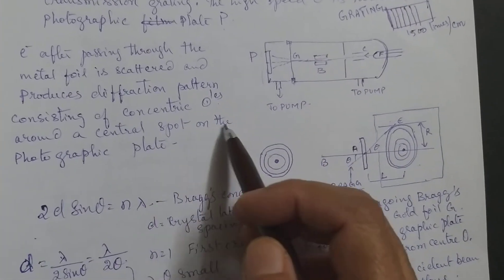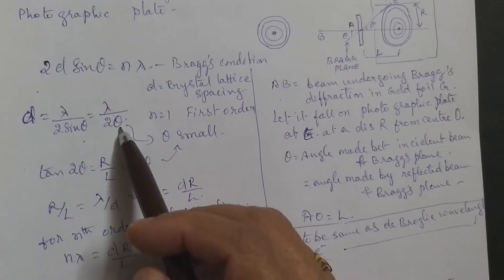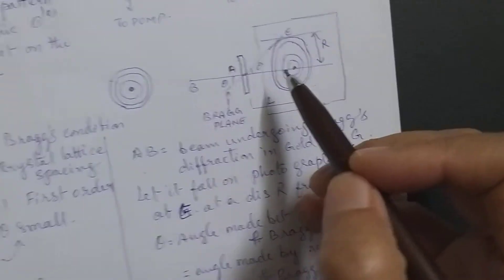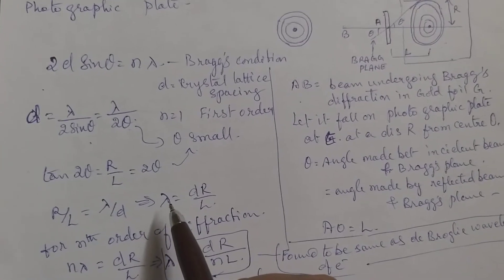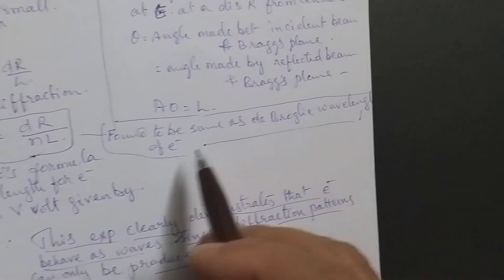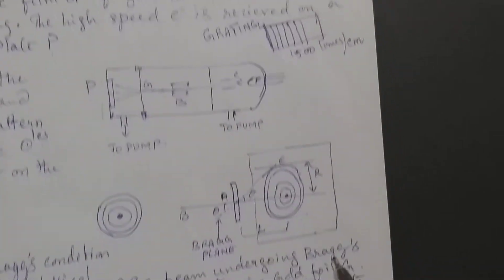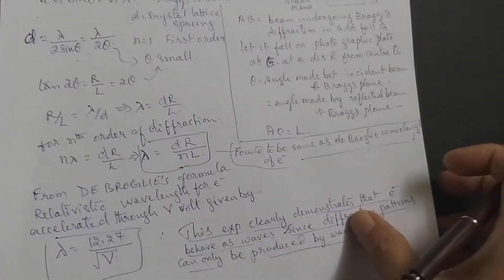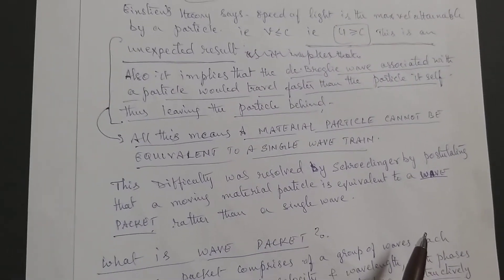De Broglie matter waves